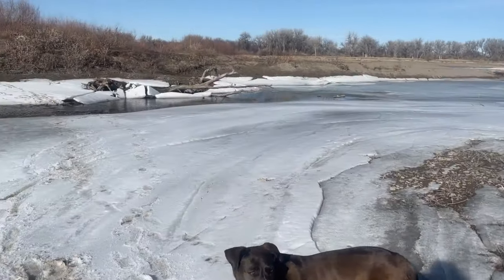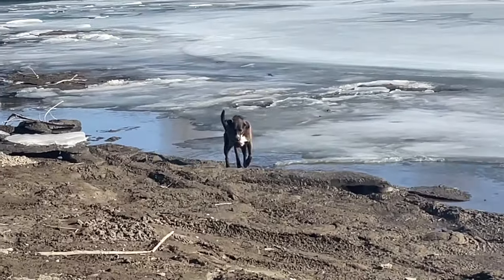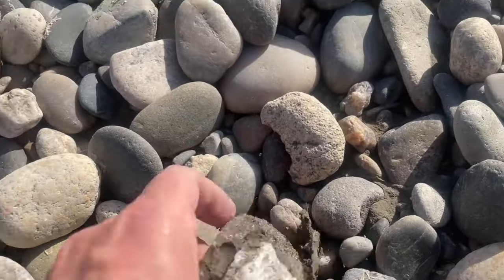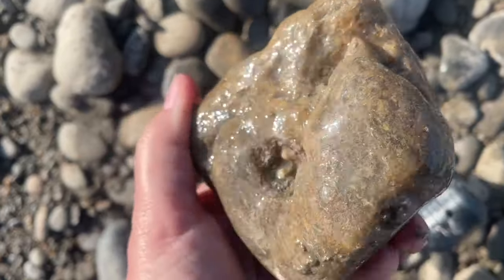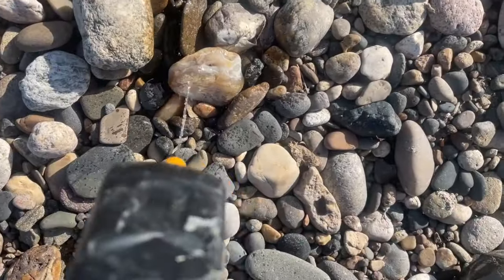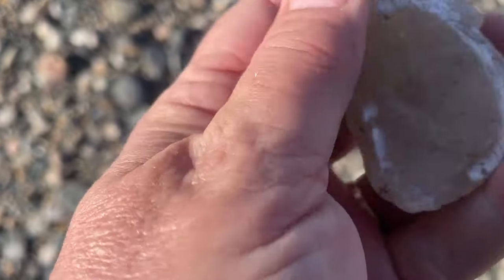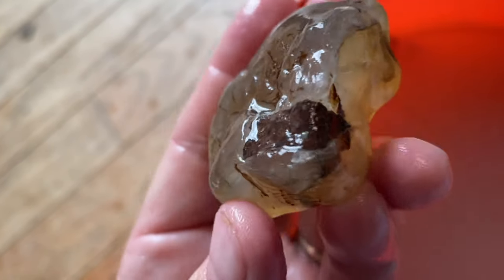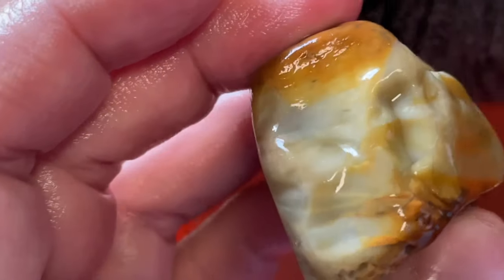FEBRUARY Rockhounding on the Yellowstone River?!!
An unseasonably warm winter has left the gravel beaches of the Yellowstone River open and the agates waiting to be discovered! In this rockhounding video, Kate explores an island that she hunted several times last summer, and is lucky enough to find undiscovered agates, petrified wood and jasper. It's a beautiful day, with so many beautiful rocks! Come along for a gentle rock hunting adventure.

SHOP Katydid Rocks! Etsy store

BUY Kate’s book:
SO MANY BEAUTIFUL ROCKS!

Longhandled “Rock Scoop”

MINERAL OIL for SLAB SAW:

CAB KING GRINDER/POLISHER
6 inch